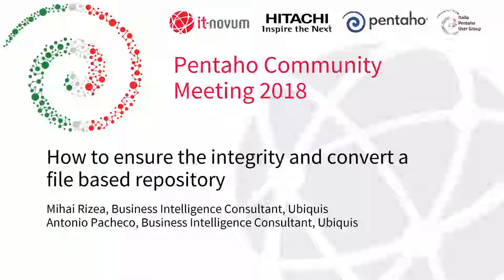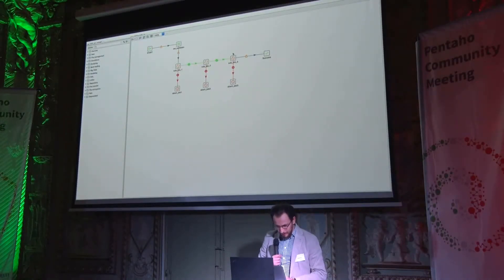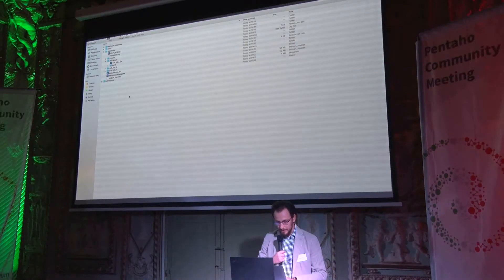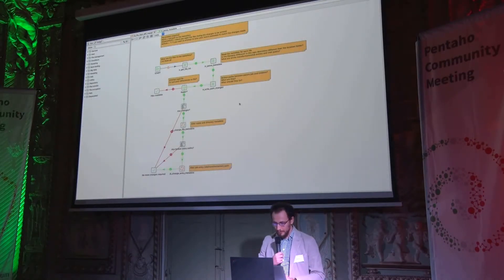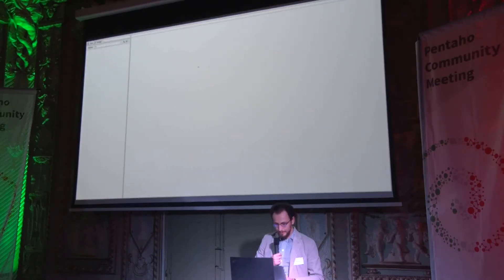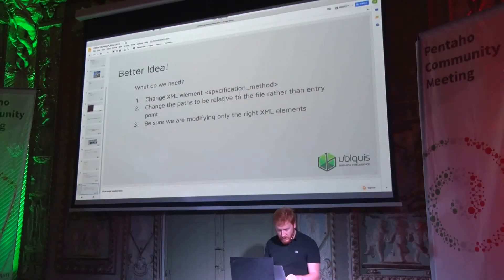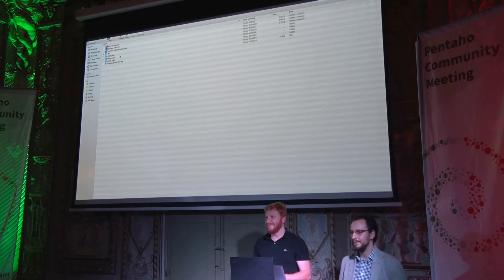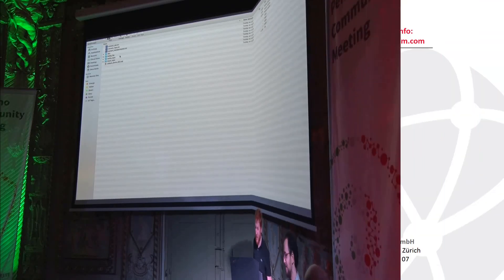PCM18: How to ensure the integrity and convert a file based repository - Mihai & Antonio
Mihai and Antonio from Ubiquis shared two real world examples of how to tackle some of the challenges of file based repositories. Ubiquis regularly publishes articles with their approach (along with their code) to real world challenges in their blog and in this case decided to give a sneak peak to the participants of PCM 2018 on a couple of upcoming features that shared the same topic.